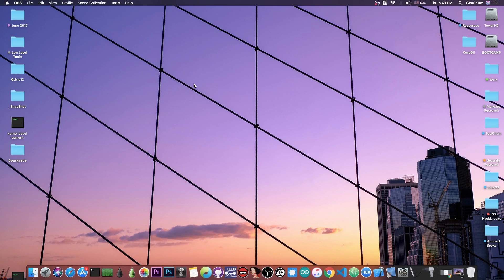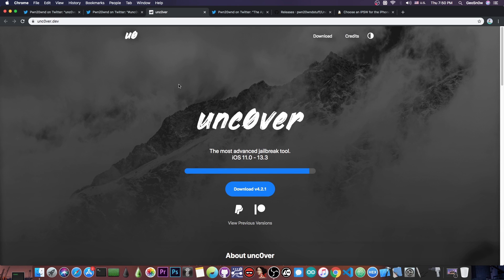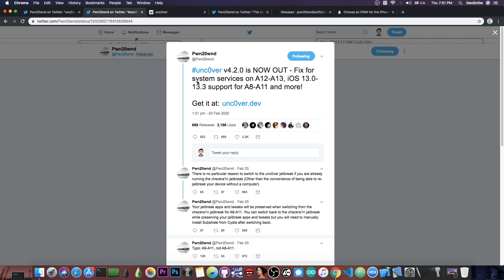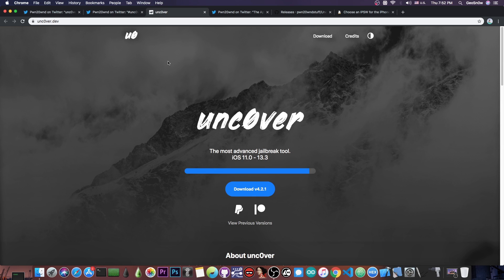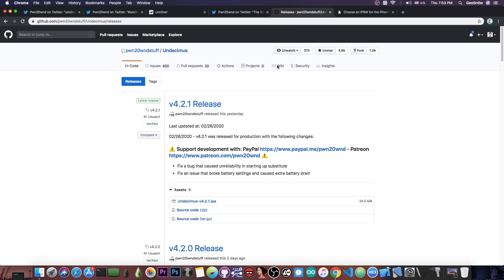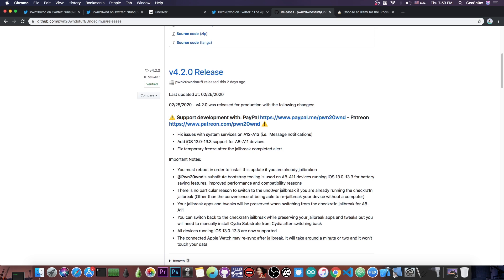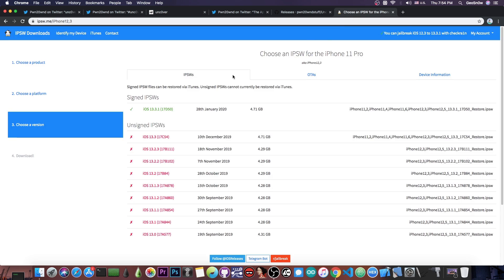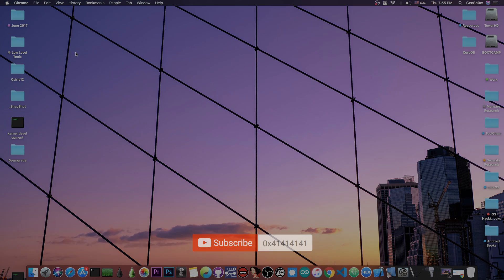iOS 13.3 / 13.2 / 13.0 Unc0ver JAILBREAK FOR ALL DEVICES + BIG Update With Fixes (Stable Jailbreak)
In this video, we're discussing some very important updates to the Unc0ver Jailbreak with Cydia for iOS 13.0 up to iOS 13.3 by Pwn20wnd, which now has support for ALL devices that can run iOS 13. The updates also fix a ton of issues such as iMessage, notifications, App Store app installation, system services, and many other things, including a nasty battery drain bug.

The updates released in the past 3 days make Unc0ver Jailbreak one of the most stable jailbreaks so far and the only jailbreak for iOS 13 that supports all iOS devices. Yes. in other words, all iOS 13 devices (iPhone 6S and newer) are supported up until iPhone 11 Pro which is currently the latest available. iPhone XS, iPhone XS Max, iPhone XR, and iPhone X can also be jailbroken with this jailbreak, and so can iPhone 7, iPhone 8, iPhone 6S Plus and iPhone SE.

~ GeoSn0w